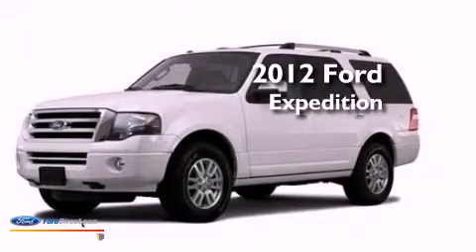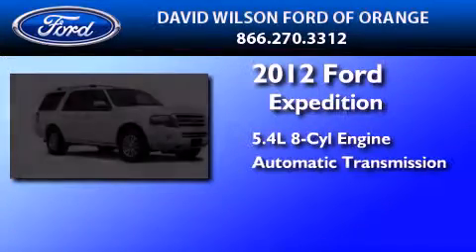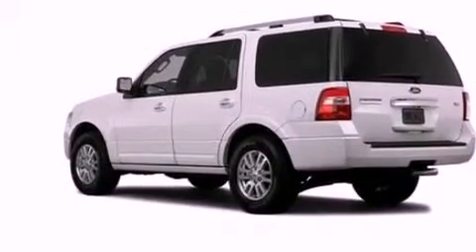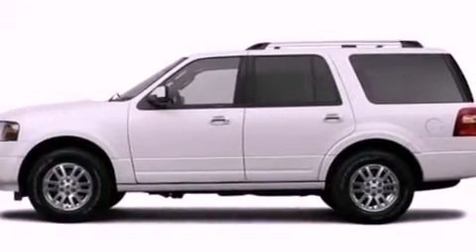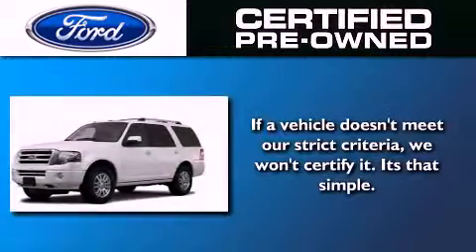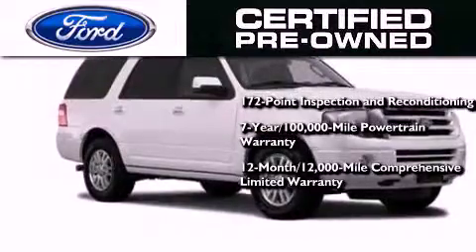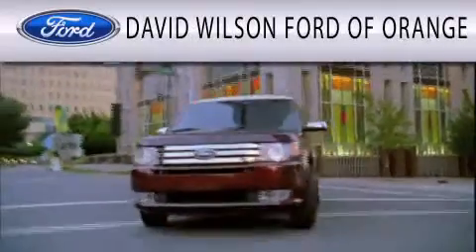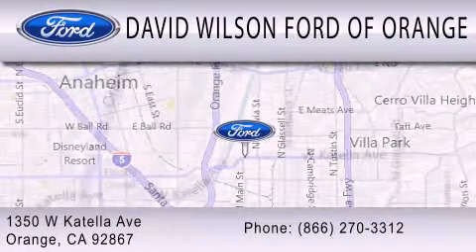Used 2012 FORD EXPEDITION Orange CA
Year : 2012
 Make : FORD
 Model : EXPEDITION
 Engine : 5.4L V8 24V MPFI SOHC FLEXIBLE FUEL
 Trans . : 6-SPEED AUTOMATIC

 Miles : 25,210

 Stock : 766143

 1350 W. Katella